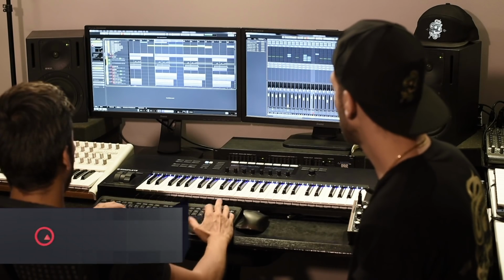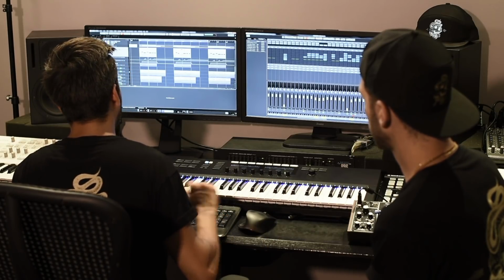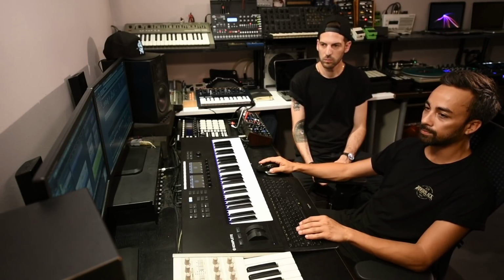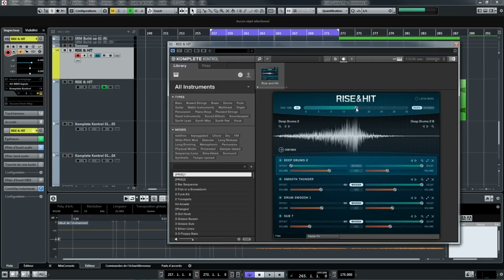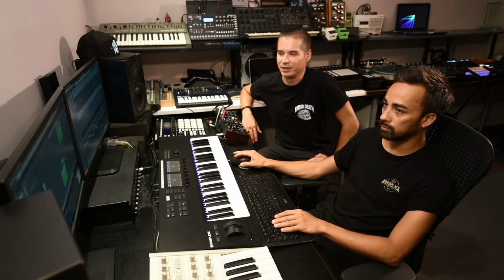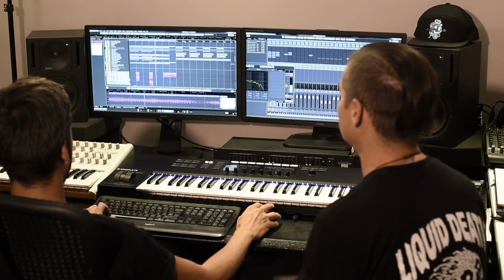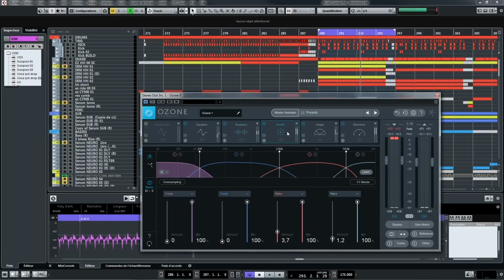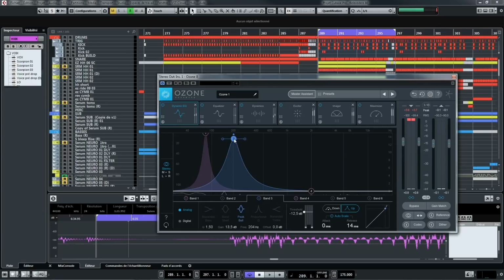Steinberg Studio Sessions: Dirtyphonics – Part 2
We're back in the studio with Dirty phonics for part two of our studio session.

Grab a trial version of Cubase and try it for 30 days for free!